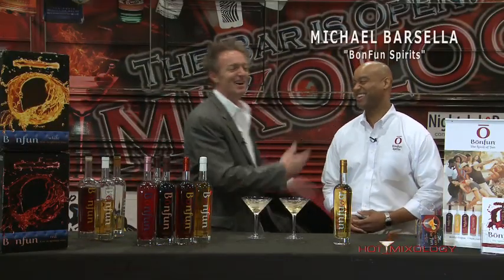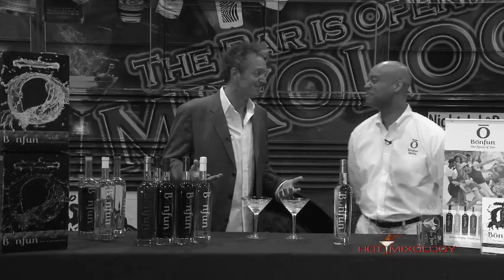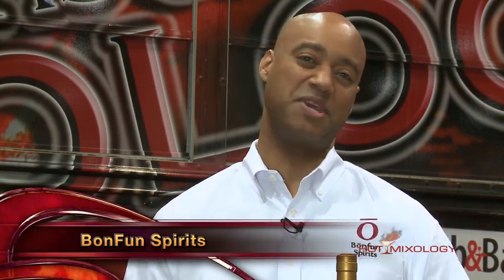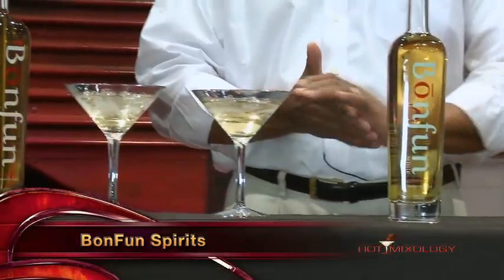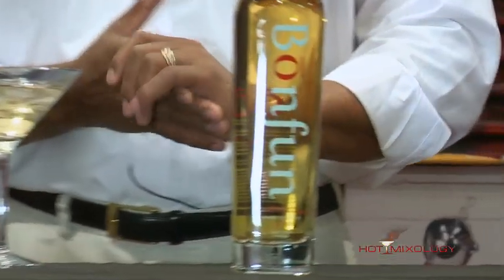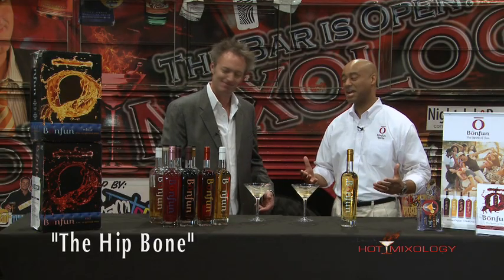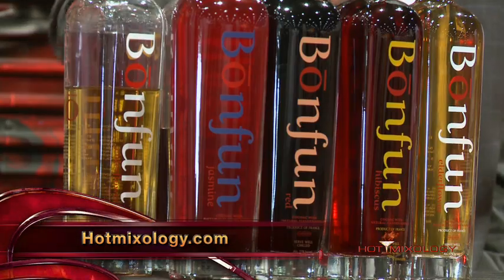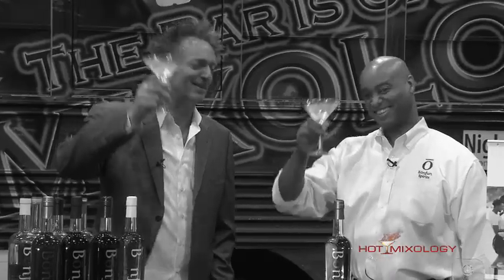BONFUN SPIRITS on HOTMIXOLOGY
Hotmixology and BONFUN SPIRITS IN Las vegas at the Nightclub and Bar Show 2013. Salud!